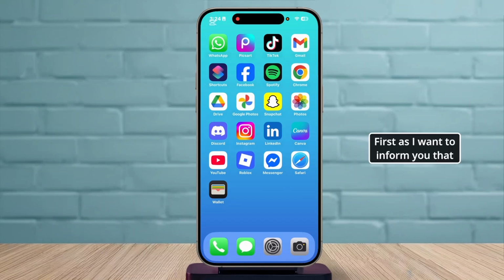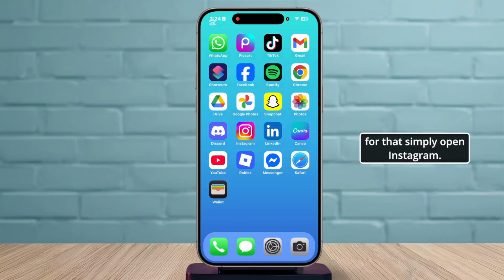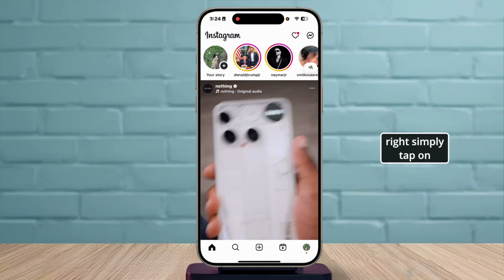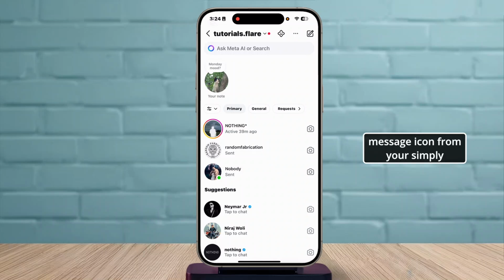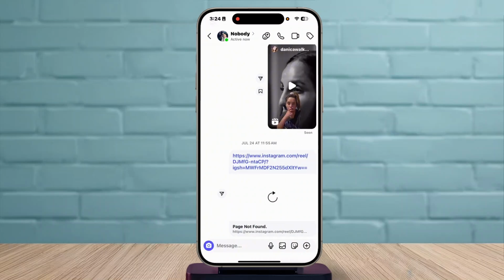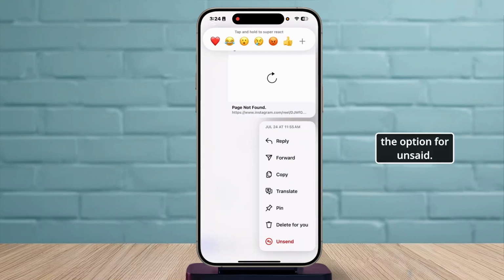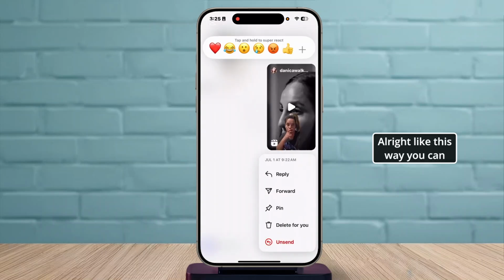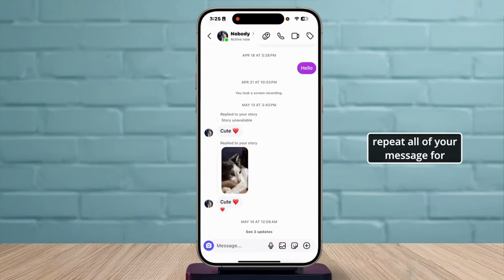How to Delete Instagram Chats from both Sides Permanently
How to Delete Instagram Chats from both Sides Permanently is explained in this easy step-by-step tutorial to help you take control of your social media privacy and clean up your Instagram conversations safely.

In this video, you’ll learn how to delete Instagram chats from both sides permanently using built-in Instagram privacy features. We also cover Instagram messaging tips, social media chat management, and clearing chat history to improve your digital privacy strategies and reduce your digital footprint. This tutorial is perfect for anyone focused on online communication etiquette, messaging privacy settings, and digital communication security while using Instagram.

Timestamps:
0:00 Introduction
0:30 Understanding Instagram Chat Deletion